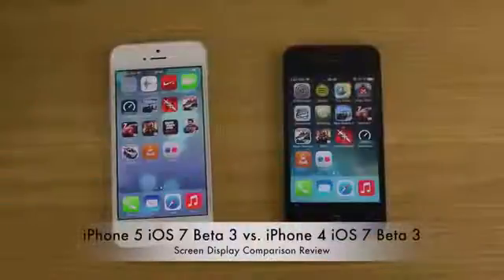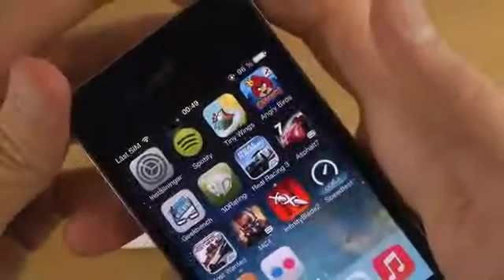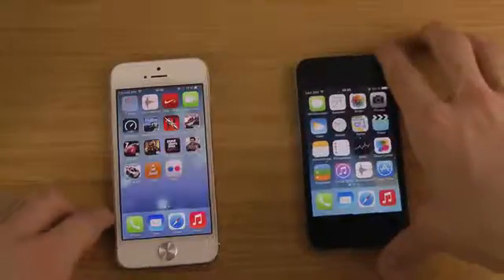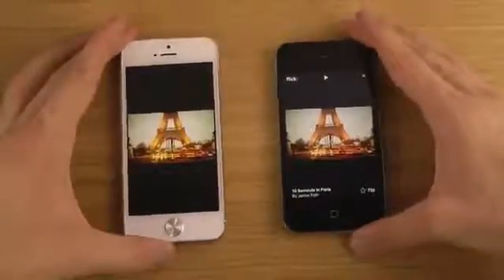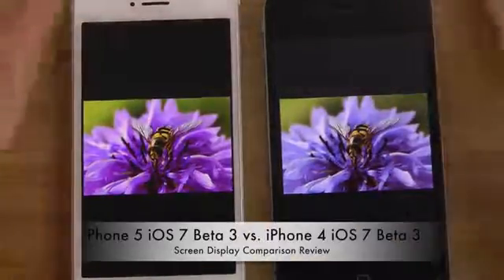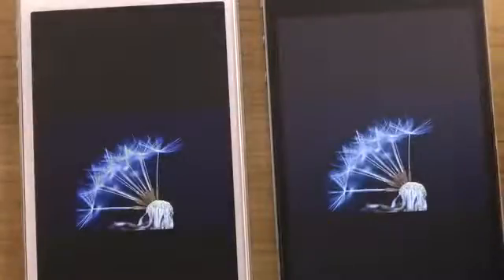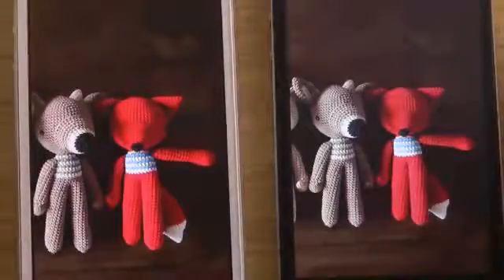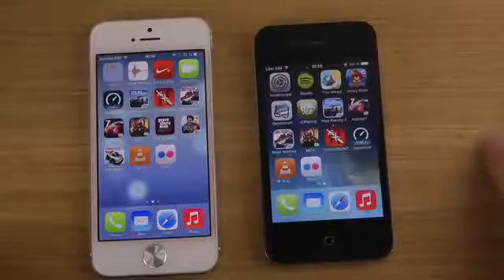iPhone 5 iOS 7 Beta 3 vs iPhone 4 iOS 7 Beta 3 Screen Display Comparison Review